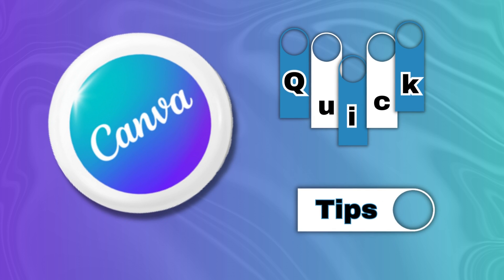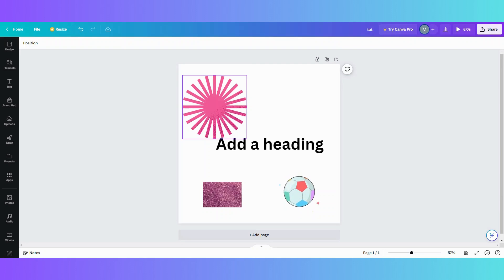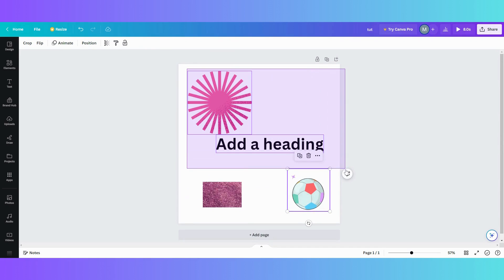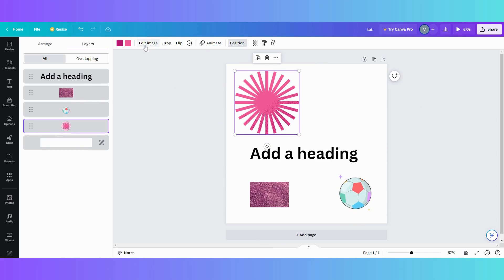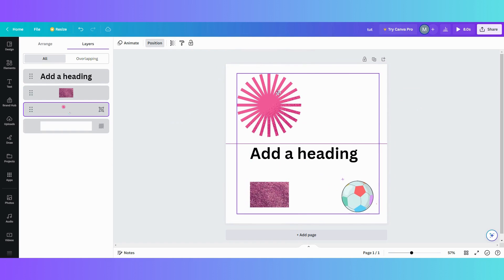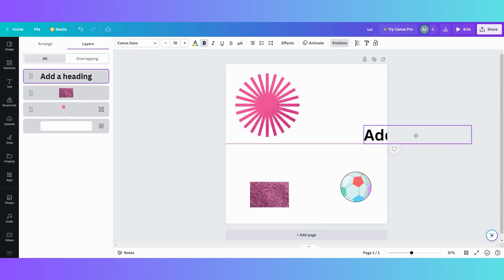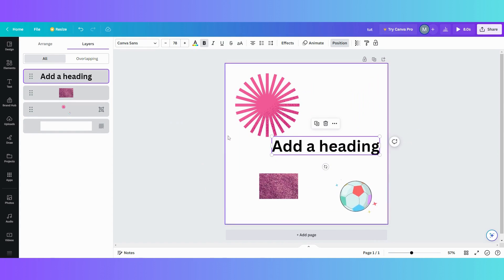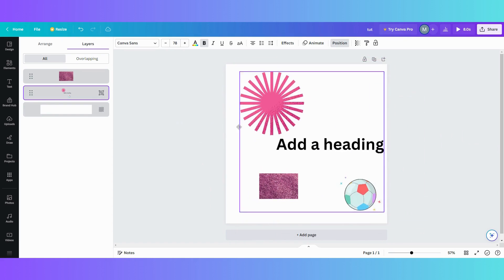How to Group Elements/Text Boxes and or Photos using the Layers Tab in Canva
In this tutorial, I will show you how to use your layers panel to group elements together the fast and easy way in Canva. This tutorial will show you how easy it is to do.